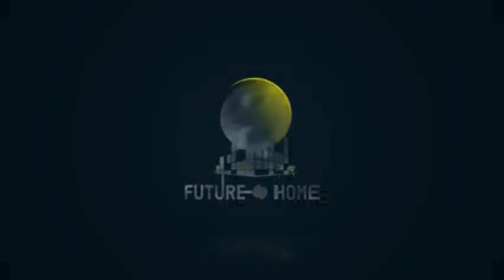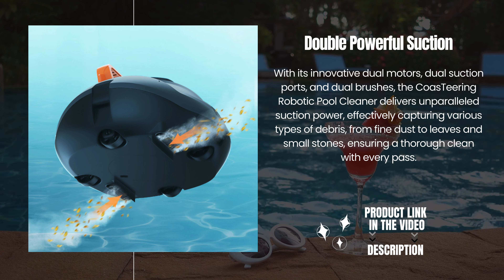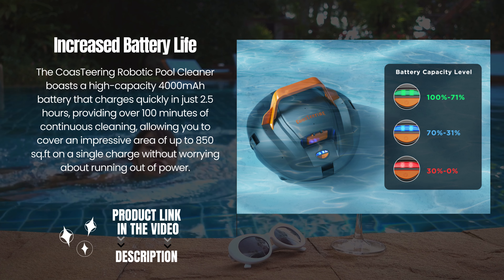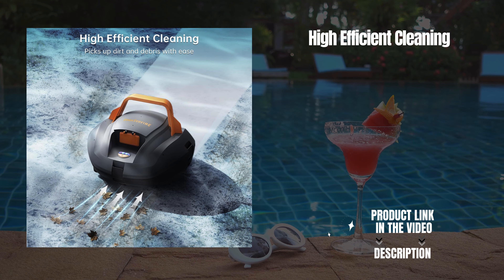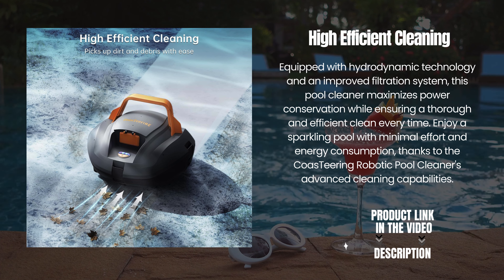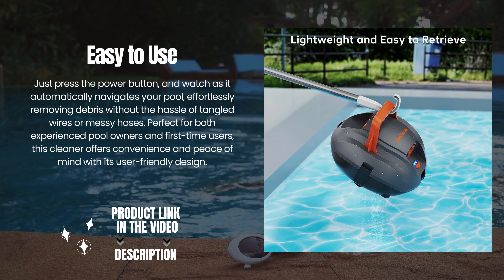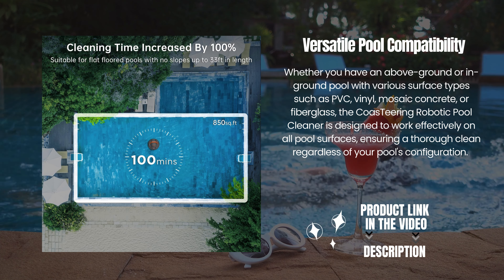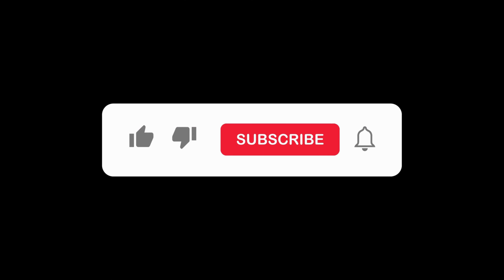CoasTeering Robotic Pool Cleaner | Review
Future | Home

🕒 Timestamps
0:00 –: inflammation
0:35–: inflammation
1:18–: inflammation
1:47–: inflammation
2:31–: inflammation
3:57–: inflammation
4:25–: inflammation
6:27–: inflammation
8:22 –: inflammation
9:47 –: inflammation
1:58 –: inflammation